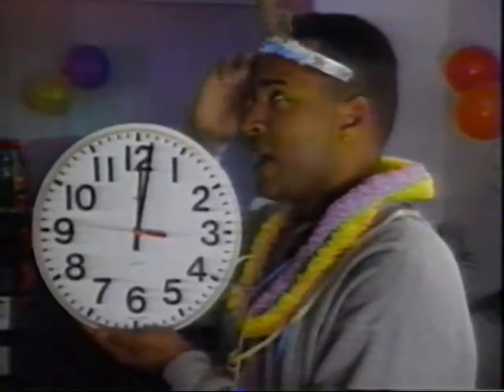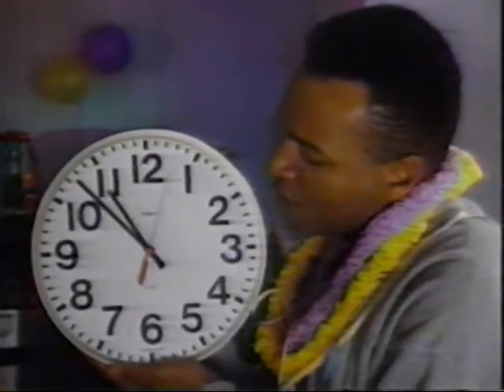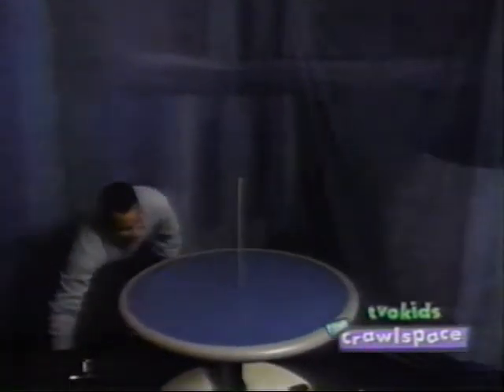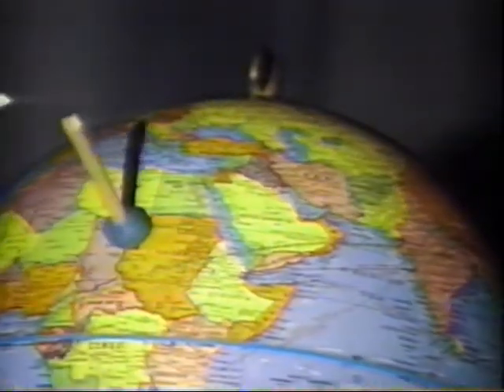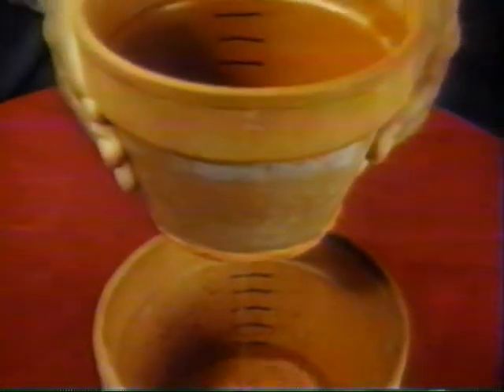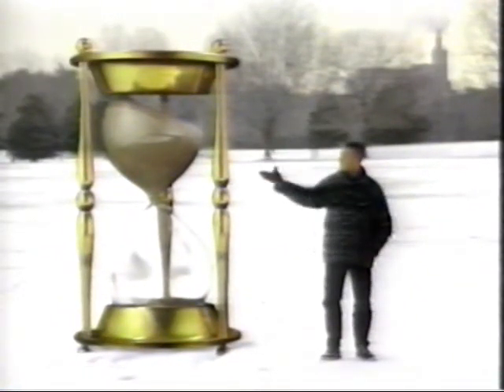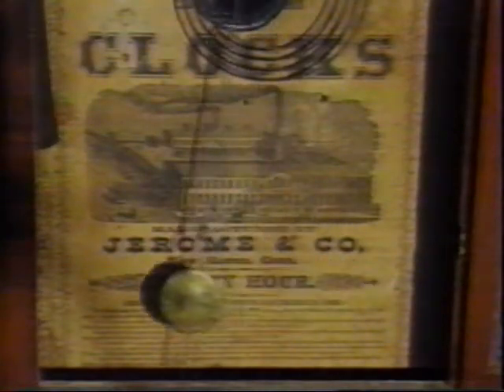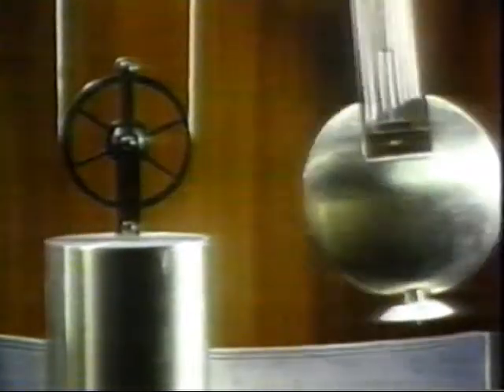Inquiring minds - Why do clocks go clockwise?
We depend on time for many parts of our lives, like travel, work, and appointments, so we might wonder about how clocks came to be. Let's look into the history of clocks as we find out why the hands run clockwise.

Inquiring Minds was a show that ran on the Canadian channel TVO from 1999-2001. Every episode, the hosts Chris Robinson, Michael Kinney, and Persis Golwala answered some questions that we wonder about every day.